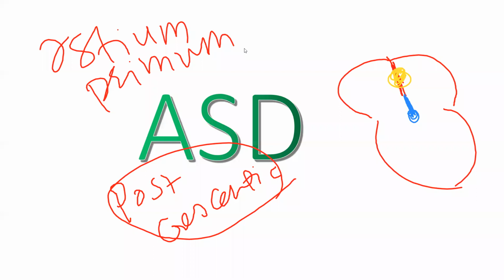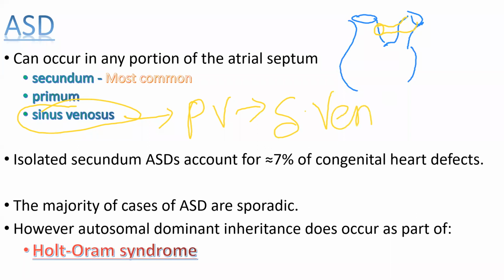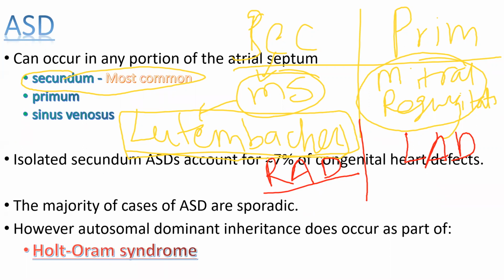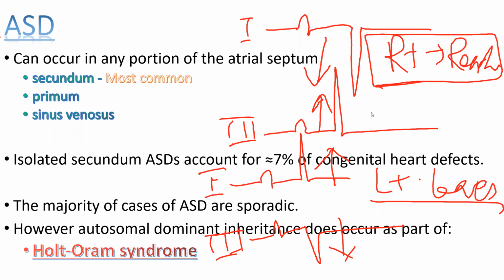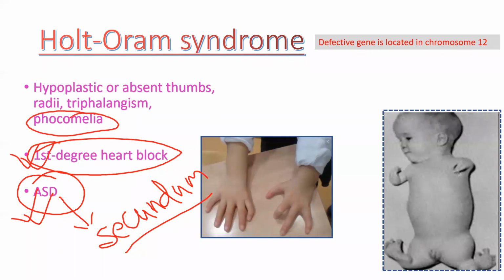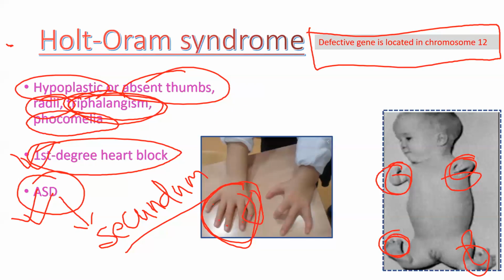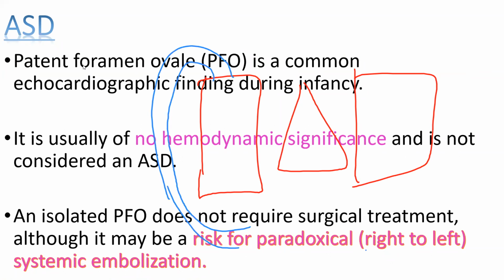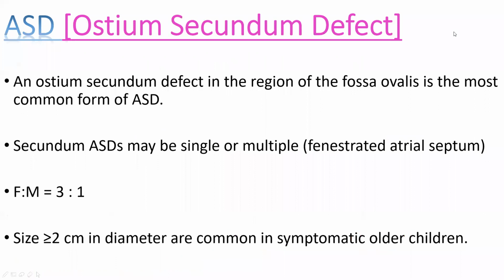ASD 1 1